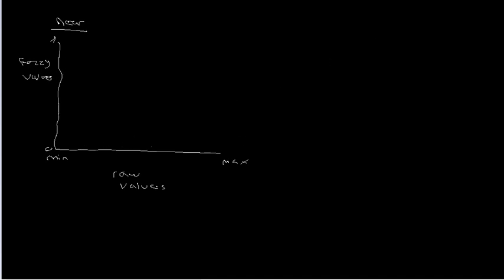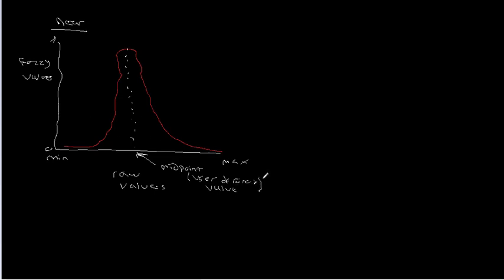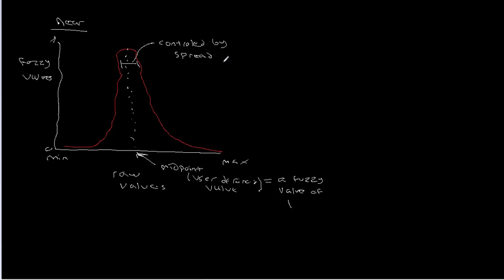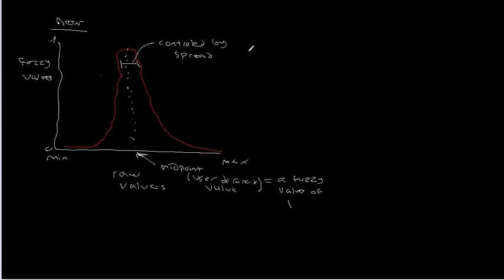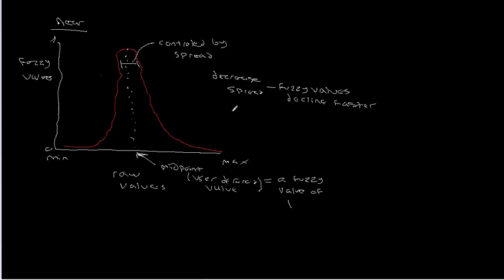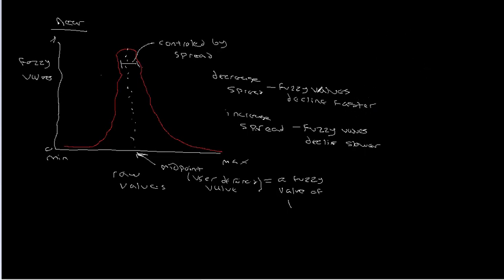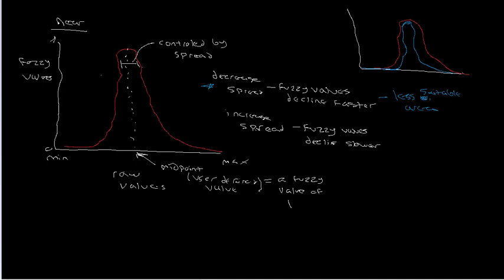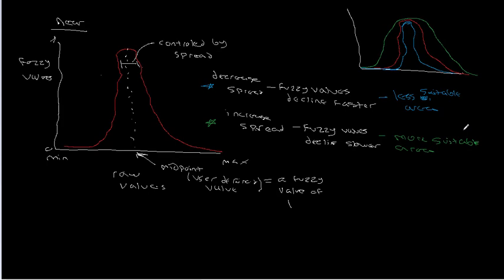Near Fuzzy Membership